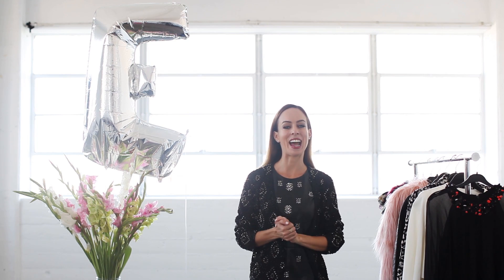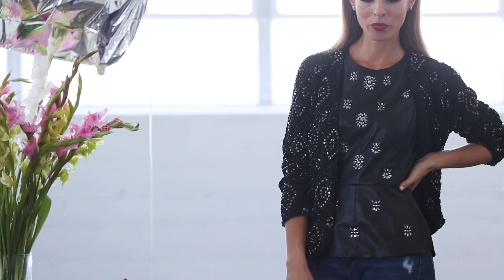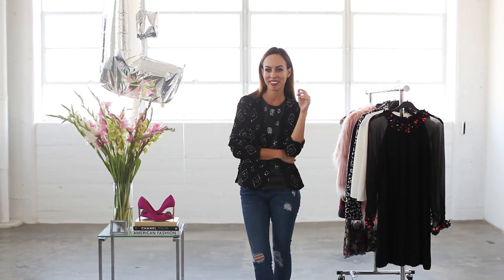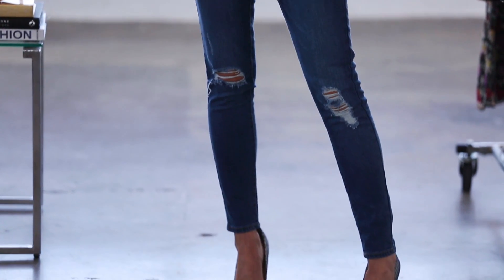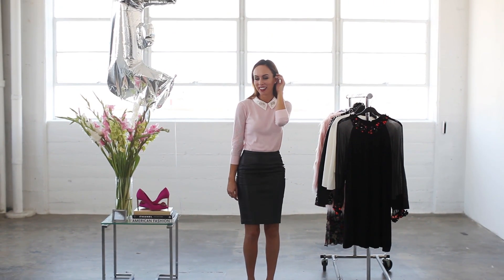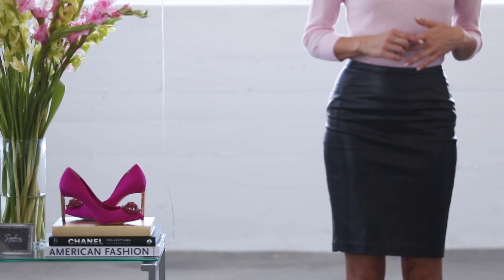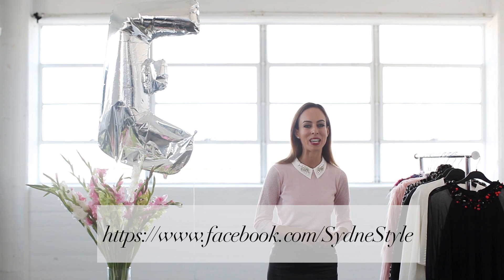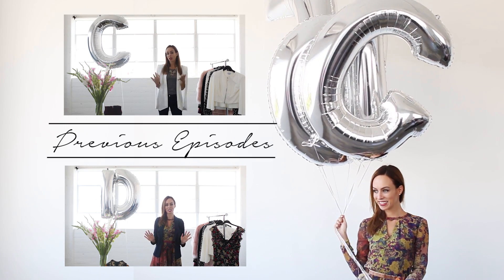How to Wear the Embellishments Trend: A-Z Trend Guide Fall/Winter 2014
In my A-Z Trend Guide, I break down the hottest trends from fashion week. Then I show you how to bring the runway to real life! Today, E is for. Embellishment!

Check back every Tuesday & Thursday for a new episode!